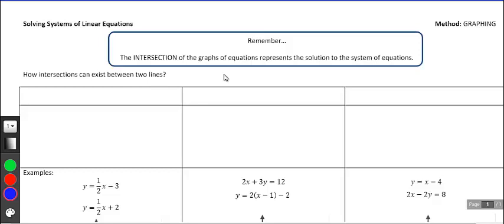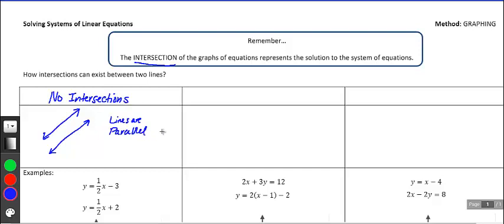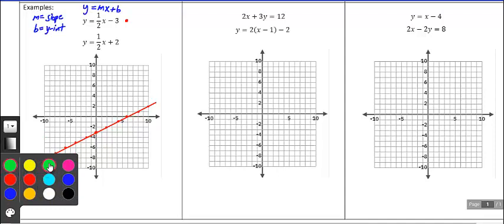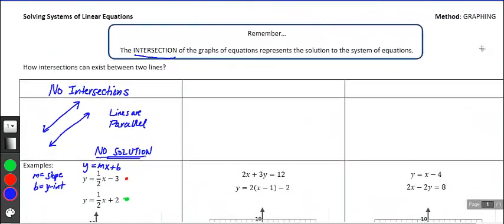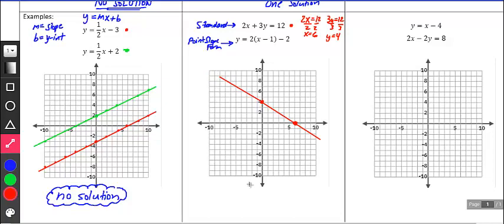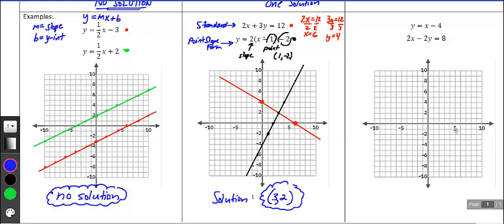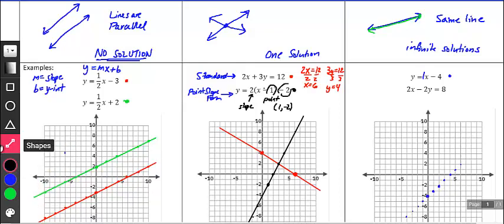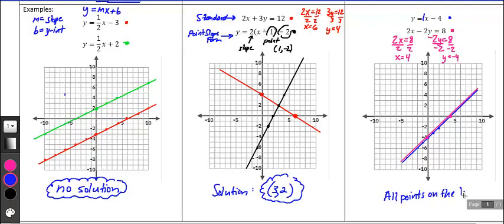Solving Systems of Linear Equations by Graphing